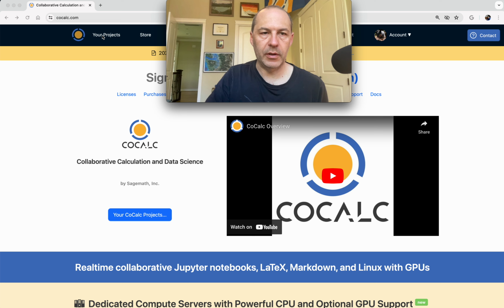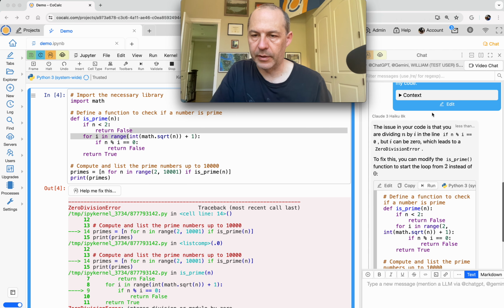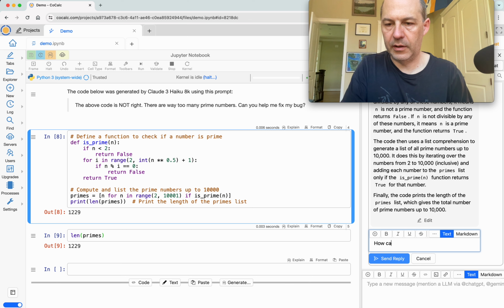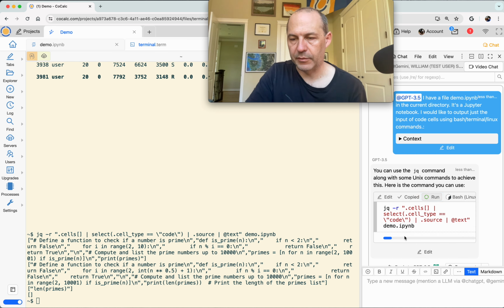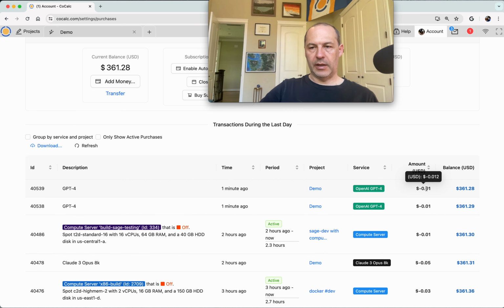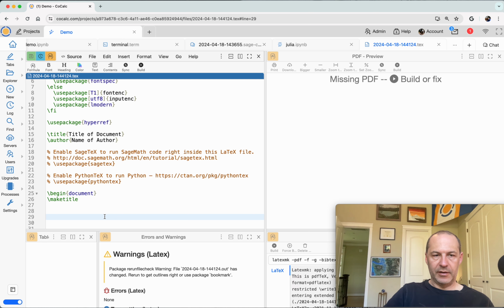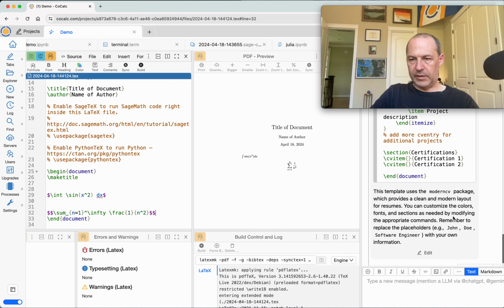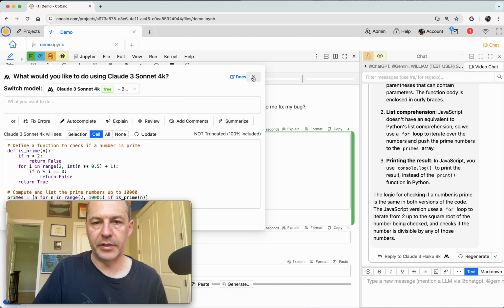Using AI in CoCalc with Jupyter Notebooks, Linux Terminals and the LaTeX editor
This video is a quick demo of the AI integration in CoCalc.  I illustrate how to create code in Jupyter notebooks, make intentional mistakes and see how AI helps fix the problems.  Next I illustrate how to use AI in a Linux terminal to solve a tricky little shell scripting problems.   The video especially emphasizes that a wide range of models are available, and that you can very fluidly switch between them, and also in running code using Python, Julia, Javascript, Bash, etc.

Finally, I demo using LaTeX with the AI formula editor, the help me fix functionality, and create some LaTeX resume templates.

Most AI models in CoCalc are free to use, but there are several that are available on a pay-as-you-go basis, where you pay a few cents to use the best OpenAI or Claude models (etc.).